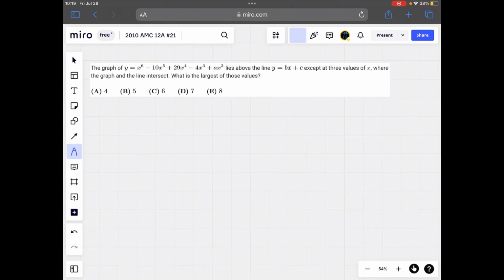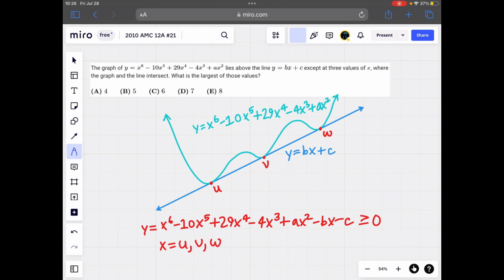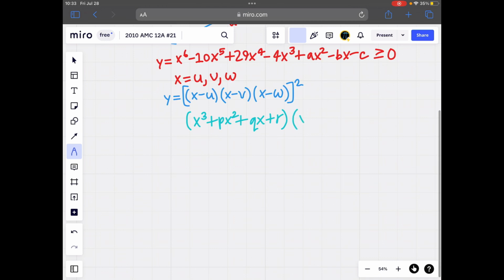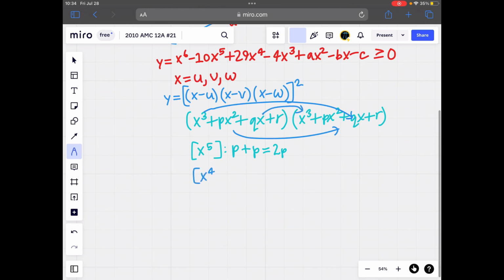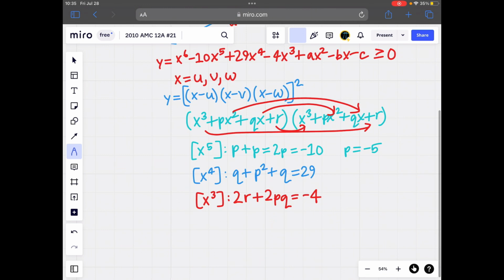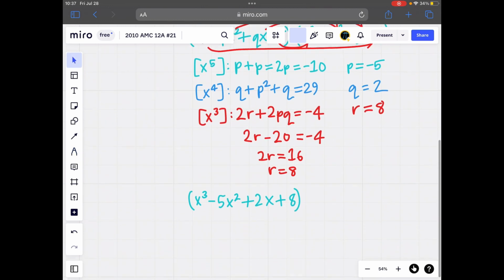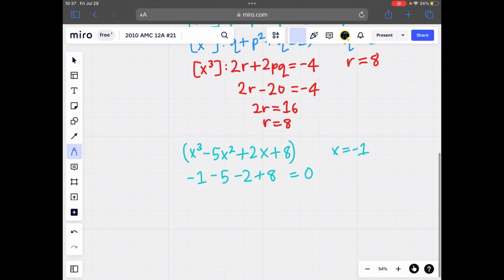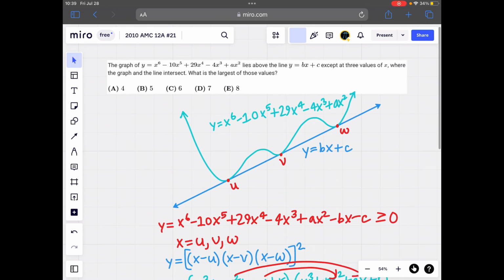2010 AMC 12A Problem 21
Algebra problem regarding polynomial roots, Vieta formulas, and cubics.